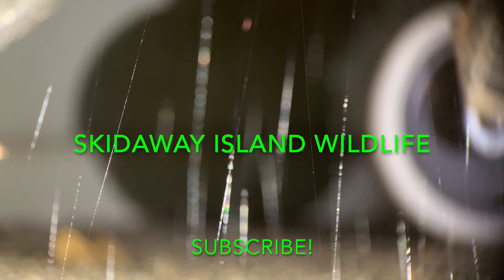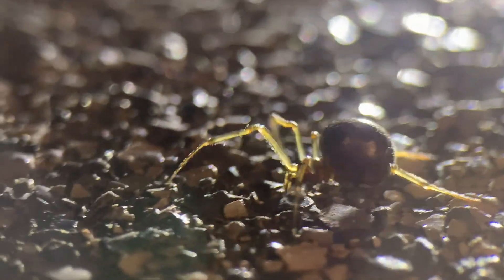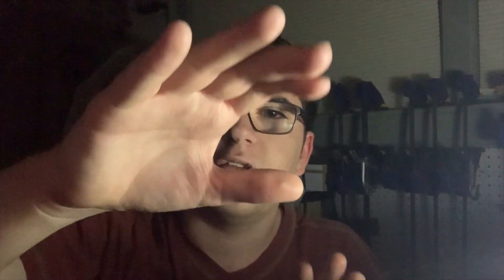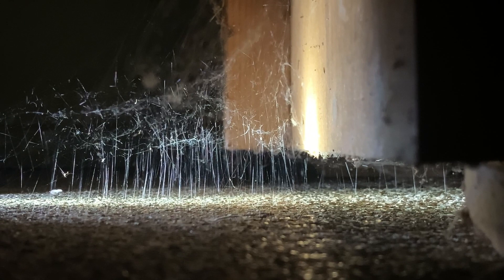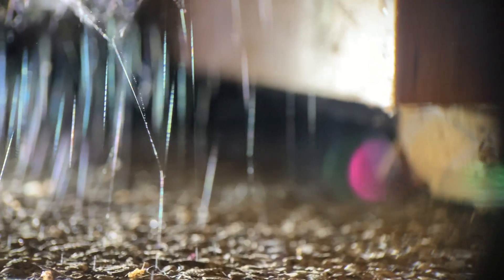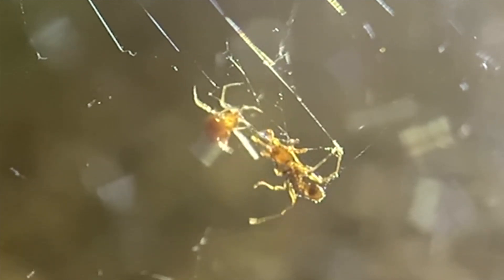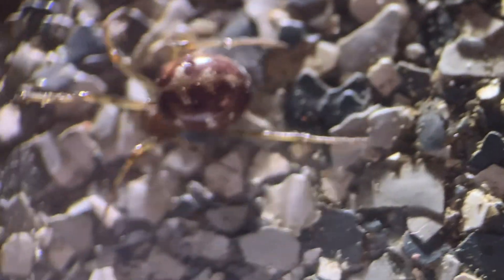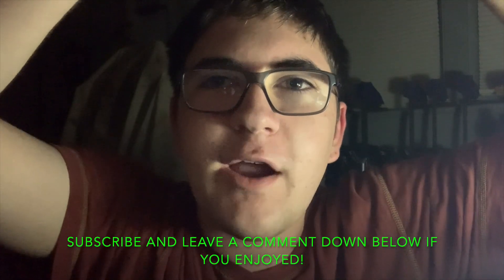FALSE WIDOWS are living in MY HOME!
I recently discovered a species of false widow spider hiding in my garage.  It builds a strange web that is extremely effective at trapping its prey, as well as being a very adaptable species.